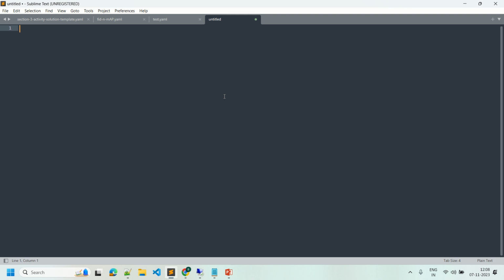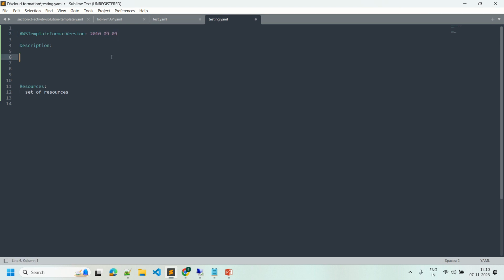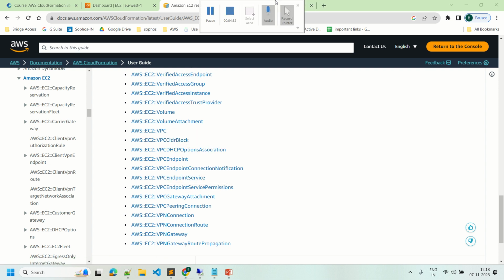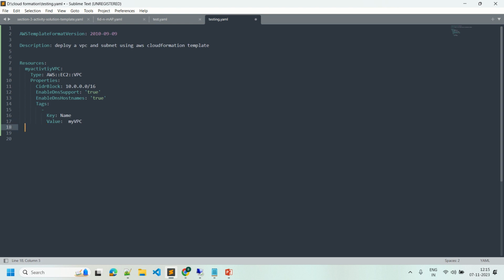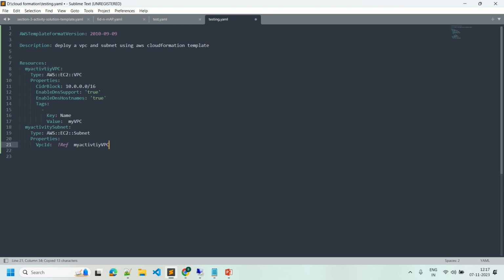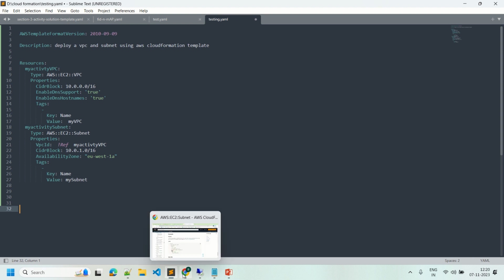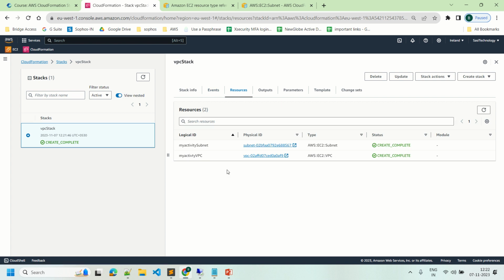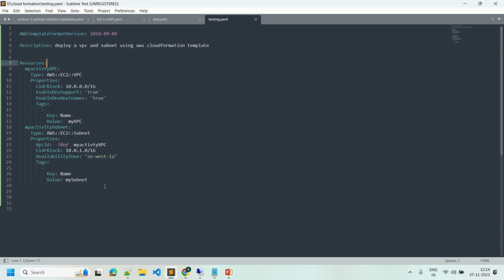How to create a VPC using aws cloudformation template | define private and public subnets using aws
create a vpc with cloudformation,
aws cloudformation tutorial
aws cloudformation deep dive
aws cloudformation vpc
create vpc with cloudformation,
build a vpc with cloudformation,

In this video , I am explaining how to create a VPC  using aws cloudformation template and defined  public and private subnets using aws cloudforamtion templates.
In the aws cloudformation template resource section, defined VPC and subnet resources using aws cloudformation template.
Deploy a subnet using cloudformation github
Deploy a subnet using cloudformation example
aws cloudformation subnet
cloudformation template for vpc with public and private subnets
aws::ec2::vpccidrblock
aws::ec2::subnetroutetableassociation
cloudformation subnet parameter
aws vpc cloudformation

aws cloud formation tutorial
aws cloudformation templates

deploy cloudformation template using jenkins

deploy cloudformation template using github actions
vpc using aws cloudformation template
vpc template cloudformation

create vpc with cloudformation,build a vpc with cloudformation,
deploy a vpc with cloudformation,
how to create a vpc with cloudformation,
aws hands-on,aws hands-on lab,the cloud advisory